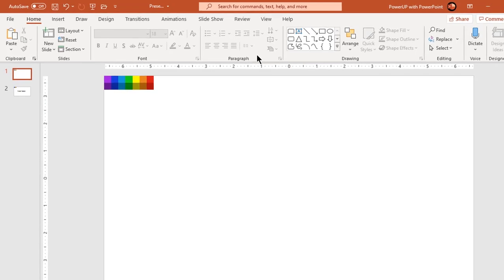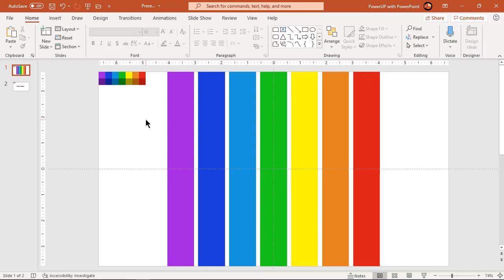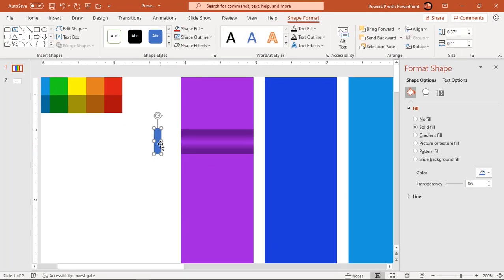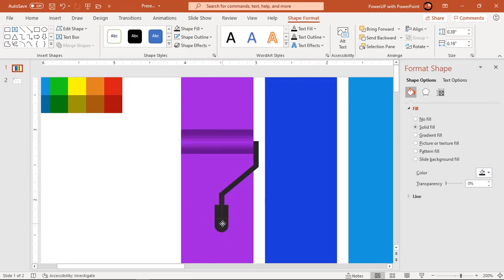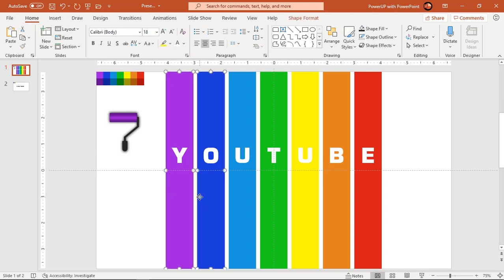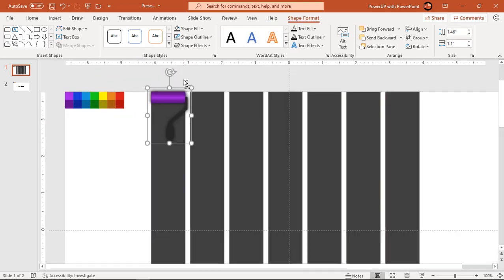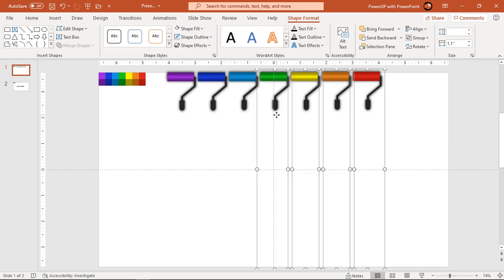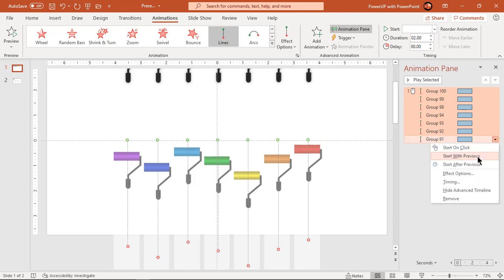76.Create Beautiful Intro Animation In PowerPoint🔥🔥🔥|Powerpoint Animations|Graphic Design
This Video will show how to Create Beautiful Intro Animation in Microsoft PowerPoint.

Playlist Details : 📣